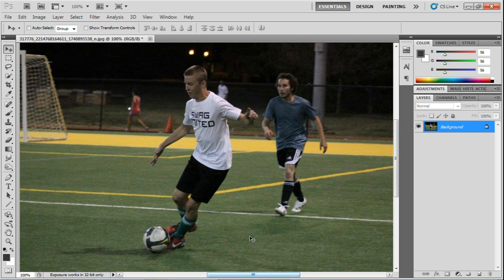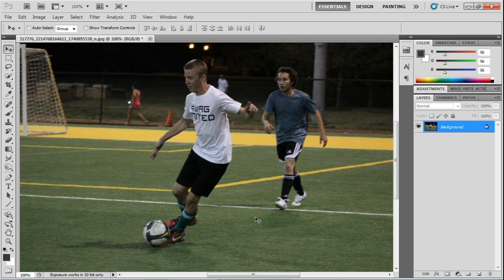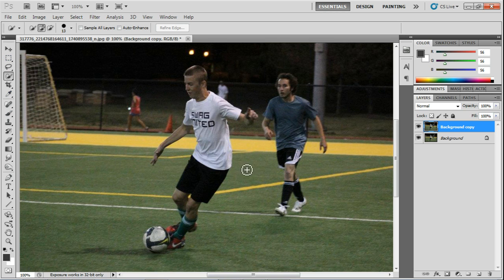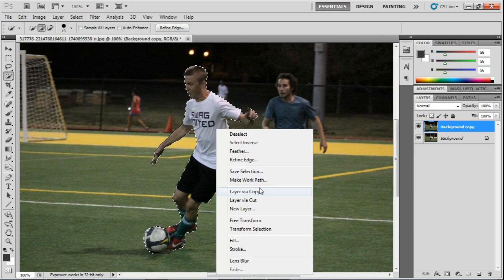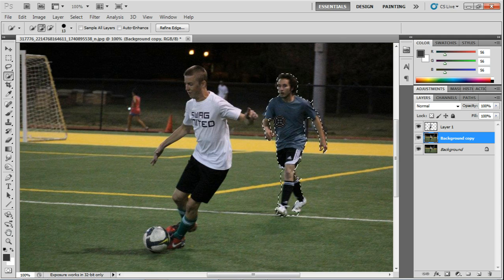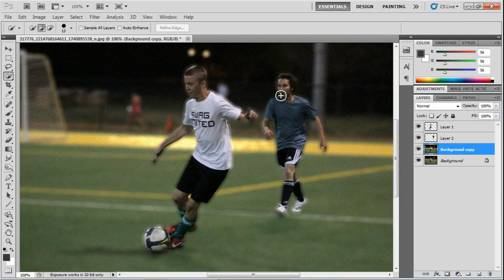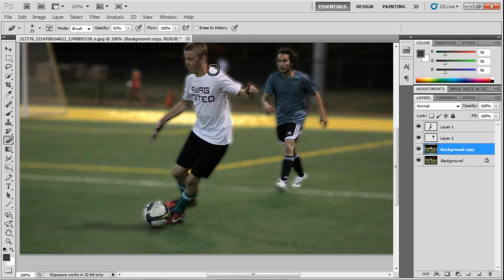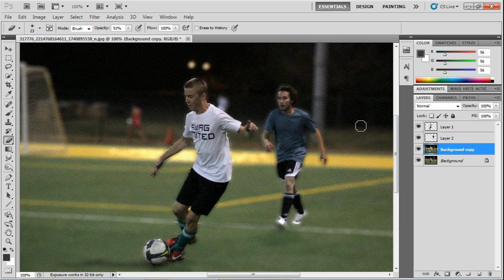Photoshop Tutorial: False Depth of Field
I had to make this for class, so I figure even if just one person finds it useful, it's worth uploading.